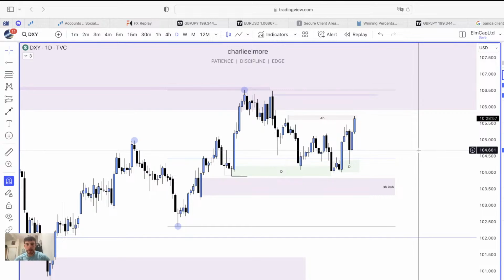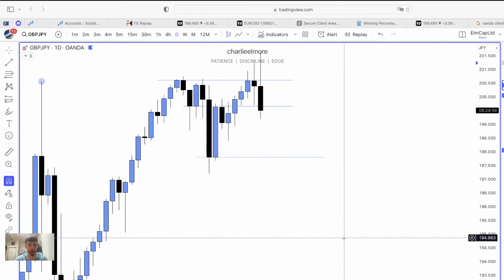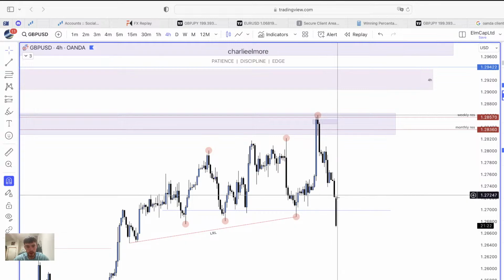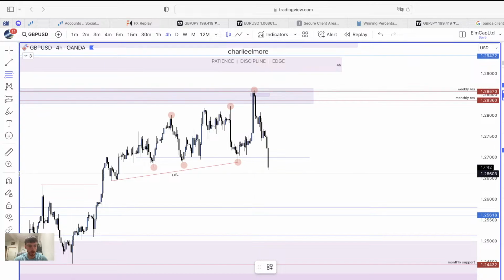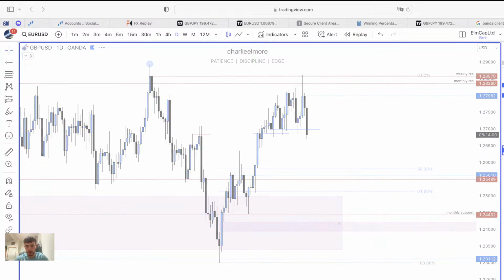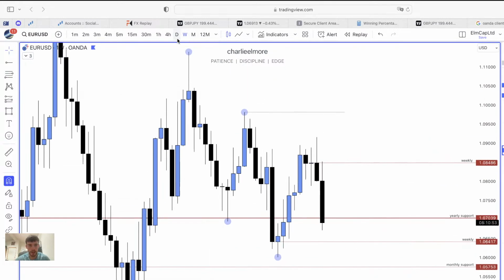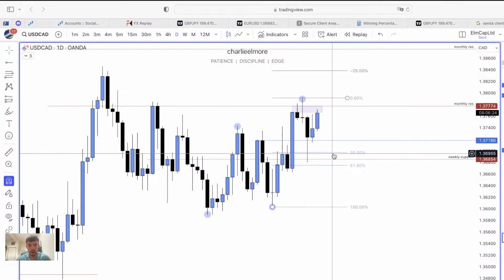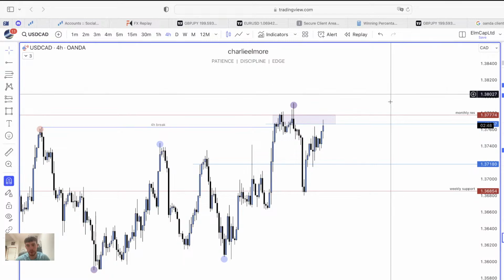Live Trading Analysis - 14/06/2024 - Charlie Elmore & Henry Madueke (UKTA)